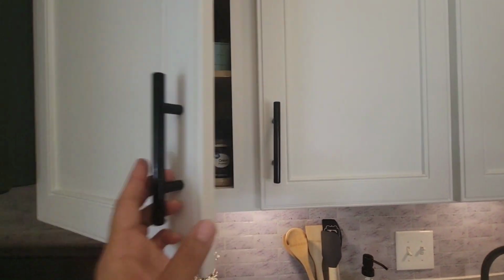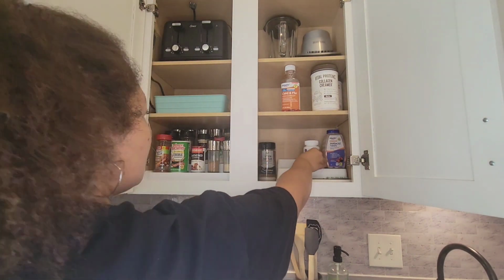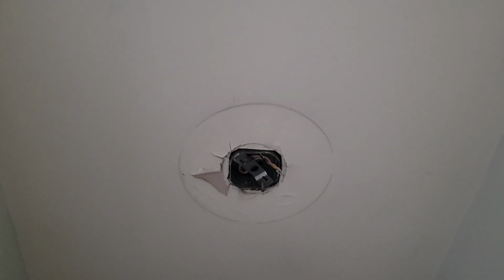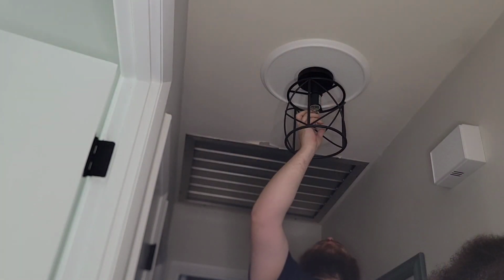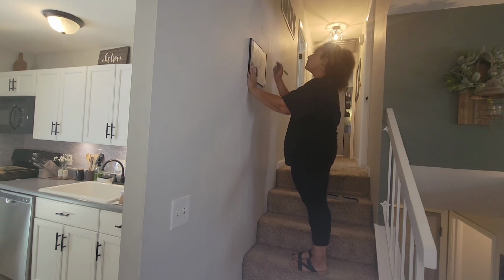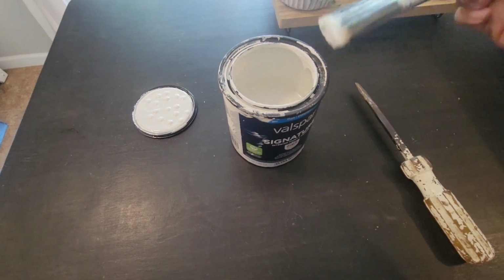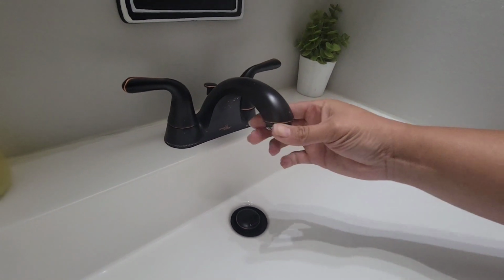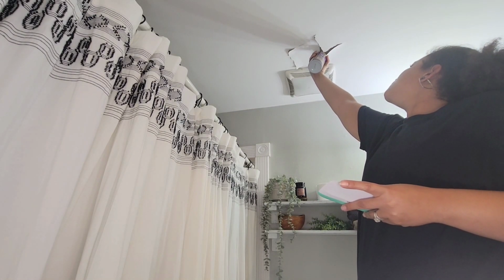Lots of HOME PROJECTS!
Today we tackle more projects around our home. These are budget friendly ways we decided to update our space and make it function better for us!

Similar Spice Rack

Similar Ceiling Medallion

Similar Vibe Light Fixture

      landdhome
* Send us Mail
       7055 Mexico Rd. 457​​